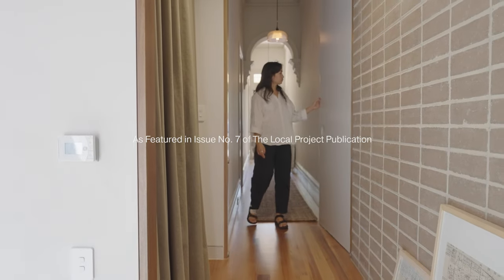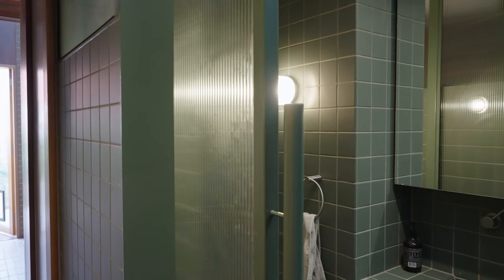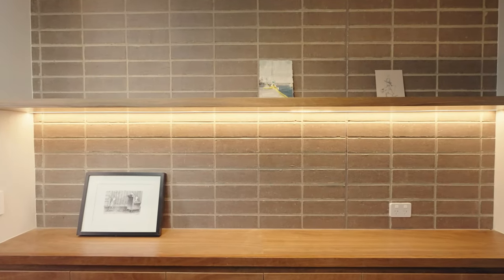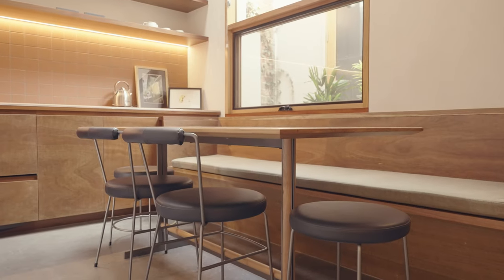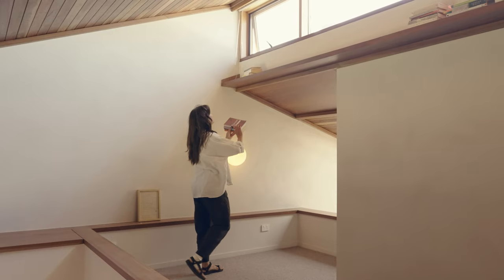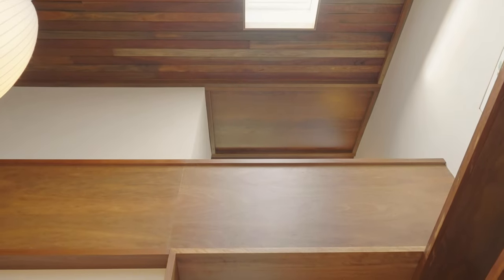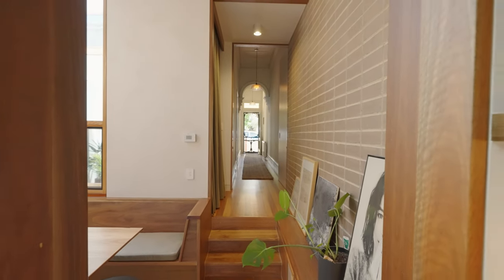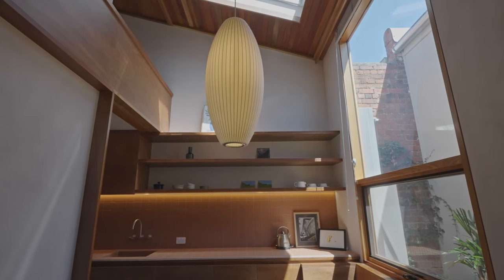Brickworks X The Local Project | Brunswick House by Placement Studio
The Brunswick House renovation moved away from the popular open-plan layout, focusing on seamlessly integrating new and old to reinvigorate its traditional Victorian style. Embodying a timeless maturity, this space proves good things really do come in small packages.